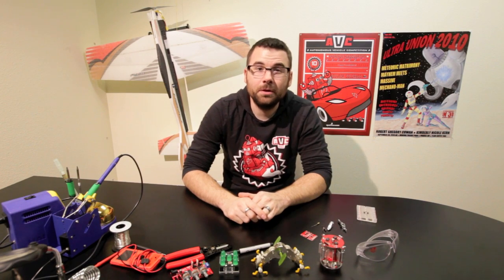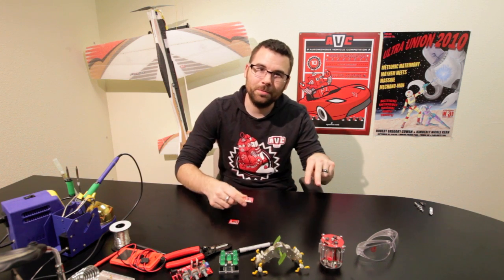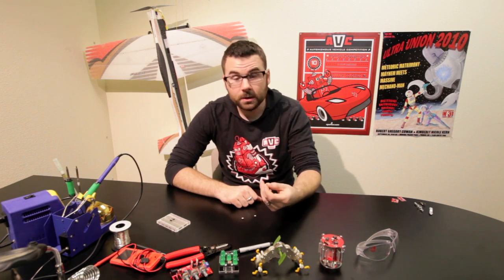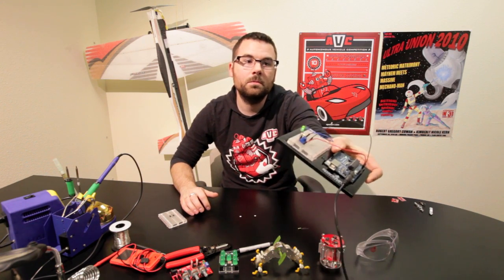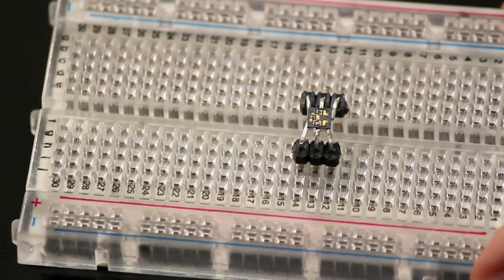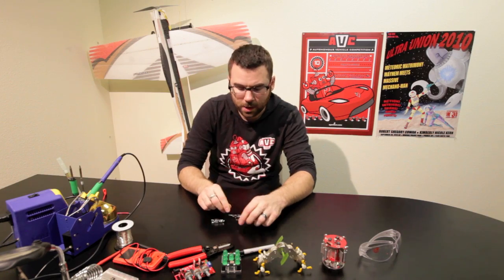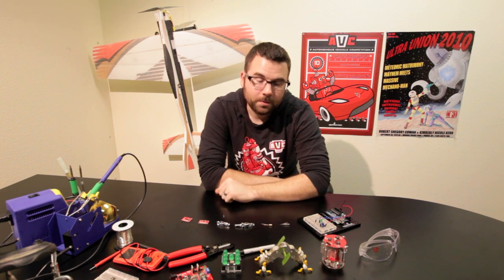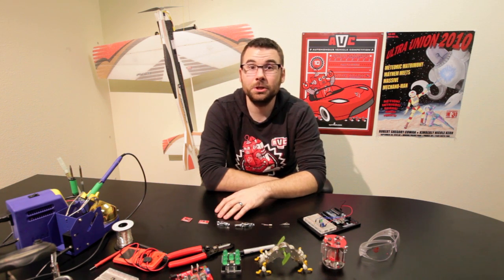12-30-10 Product Showcase